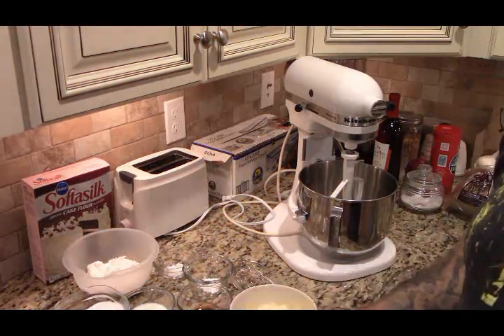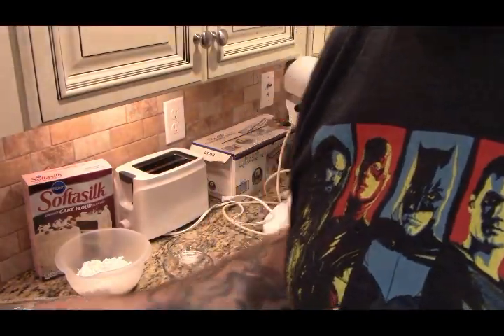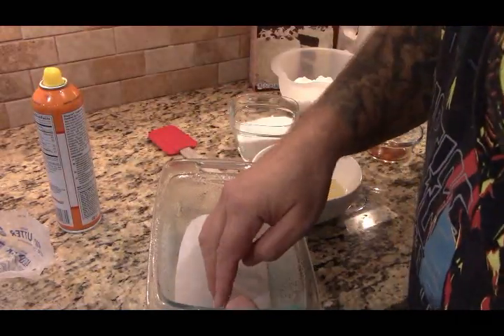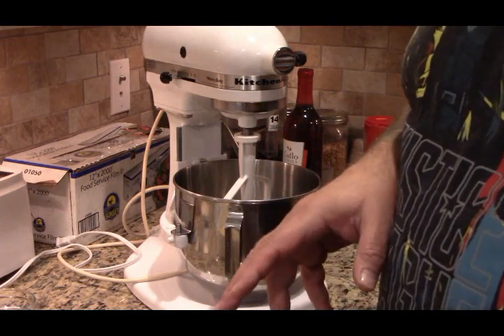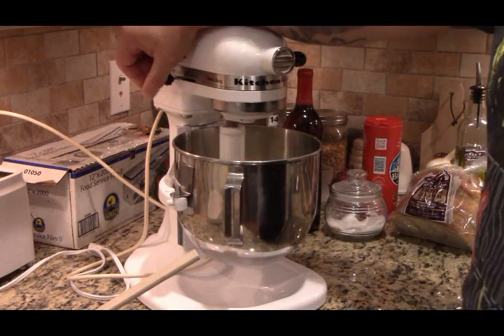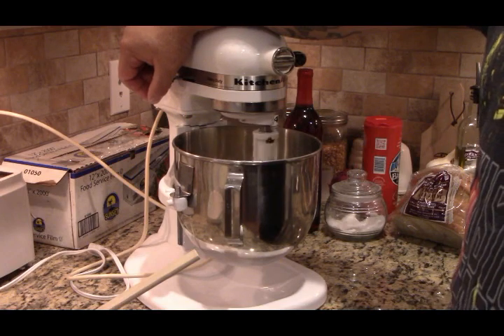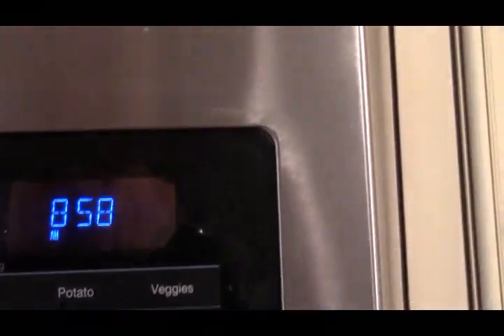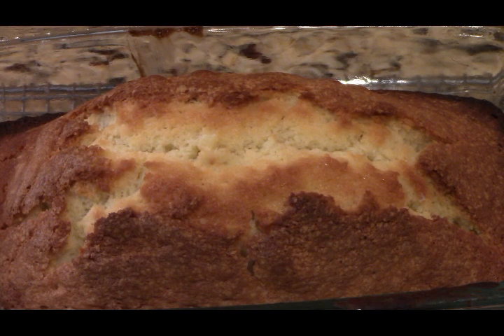Easy Pound Cake Recipe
Pound Cake Ingredients:
3 large eggs, room temperature
3 tablespoons milk, room temperature
1 1/2 teaspoons pure vanilla extract
1 1/2 cups sifted cake flour
1 teaspoon baking powder
1/4 teaspoon salt
3/4 cup granulated white sugar
13 tablespoons (1/2 cup + 1/3 cup) butter, room temperature

Instructions:

 Preheat oven to 350 degrees F and place rack in center of oven.
Butter or spray with a non stick vegetable spray, a 9 x 5 x 3 inch loaf pan; line the bottom of the pan with parchment paper and butter or spray the paper.

In a medium bowl, whisk together the eggs, milk, and vanilla extract.

In the bowl of your electric mixer, with the paddle attachment (or with a hand mixer), place the dry ingredients (flour, baking powder, salt, and sugar) and mix on low speed until blended; about 30 seconds

Add the butter and half of the egg mixture. Mix on low speed until the dry ingredients are moistened. Increase the mixer speed to medium and beat for about 1 minute to aerate. Scrape down the sides of the bowl. Gradually add the remaining egg mixture, in 2 additions, beating about 30 seconds after each addition to incorporate the eggs.

Scrape the batter into the prepared loaf pan and smooth the top with an offset spatula or the back of a spoon.
Bake for about 55 to 65 minutes or until the cake is golden brown and a toothpick inserted in the center comes out clean.
If you find the cake browning too much as it bakes, cover with a piece of lightly buttered aluminum foil after about 30 minutes.
Remove the cake from the oven and place on a wire rack to cool for about 10 minutes. Remove the cake from the pan and cool completely on a lightly buttered wire rack.